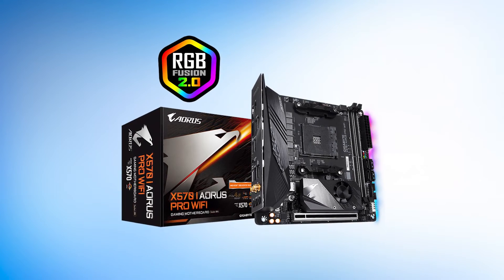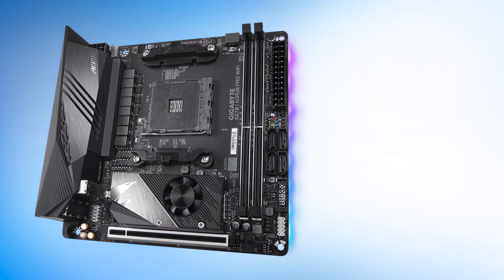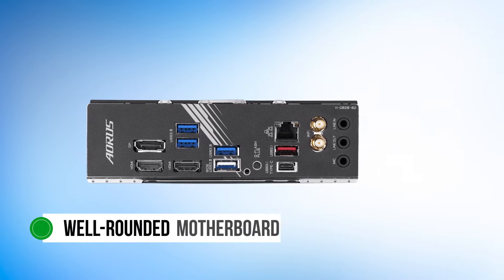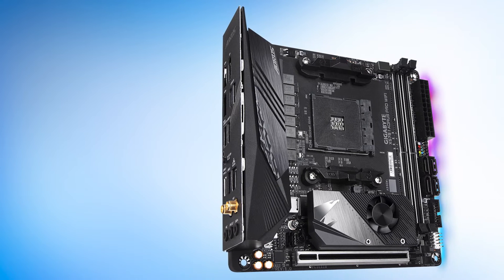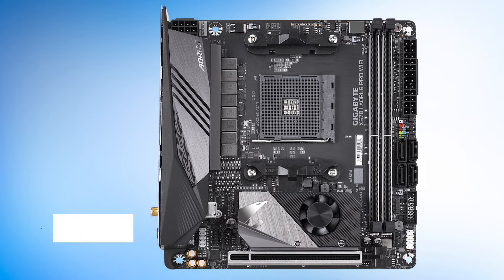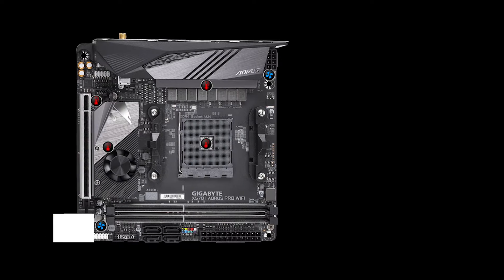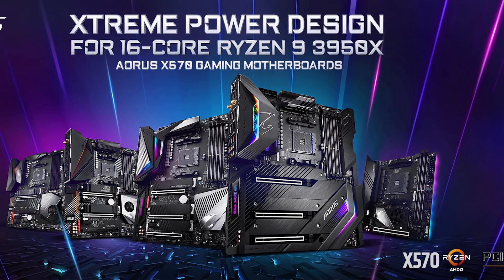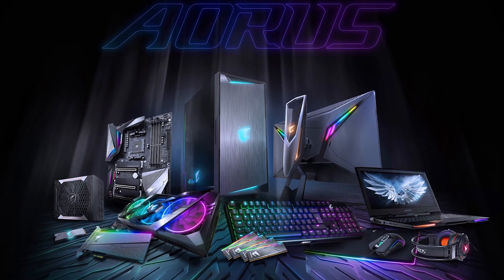Is This The Best Budget ITX x570 Motherboard? Gigabyte X570 I Aorus Pro Honest Concise Review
Check Gigabyte X570 I Aorus Pro on Amazon

[paid links]

Not sure if the Gigabyte X570 I Aorus Pro is the right motherboard for you?

In this video, we review the Gigabyte X570 Aorus Pro-I board and discuss all its key features with all the Pros and Cons and see why this is one of the best budget ITX x570 motherboards.

If you want to read a more detailed analysis check the detailed buyer guide and reviews of the 7 best budget x570 motherboards on our website or the top 5 boards in this video: